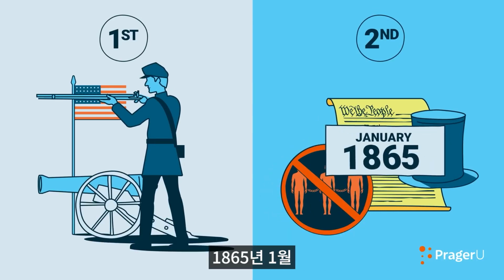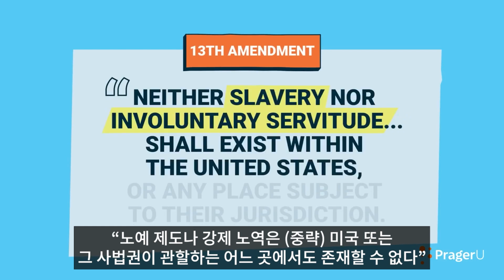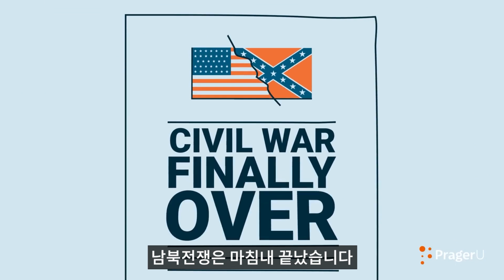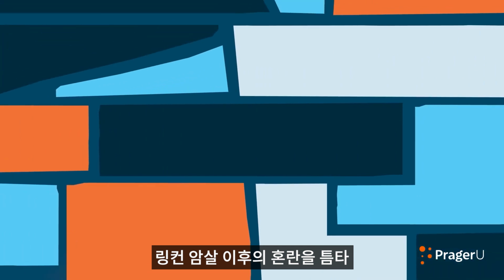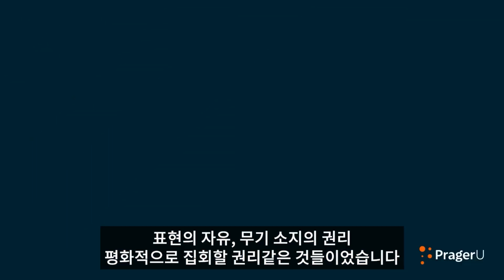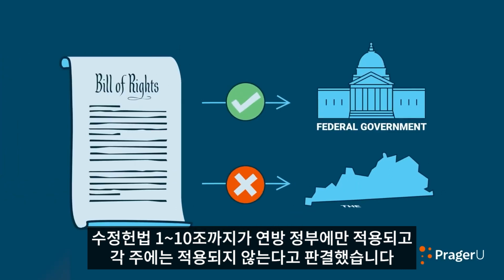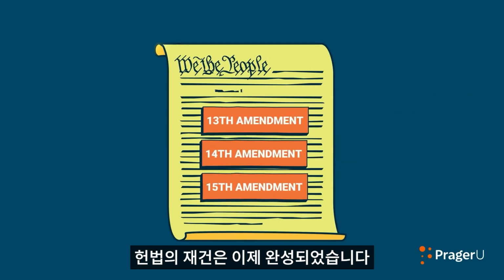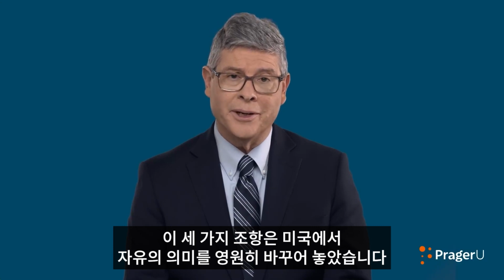미국 헌법: 수정헌법 13, 14, 15조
일시: 2023년 2월 13일